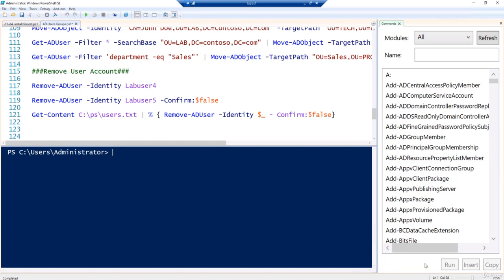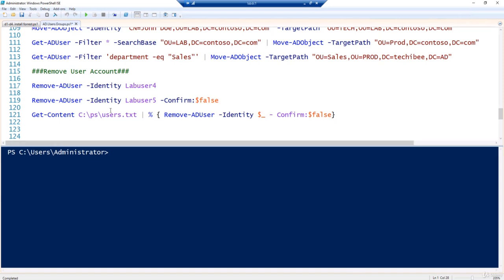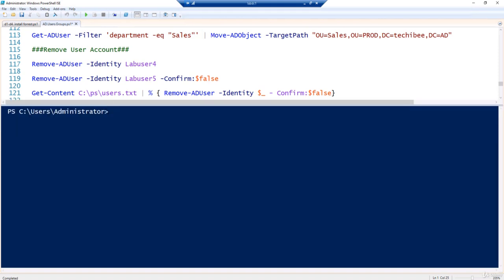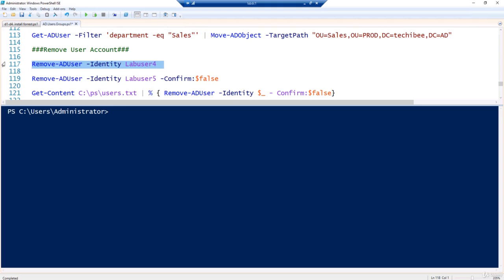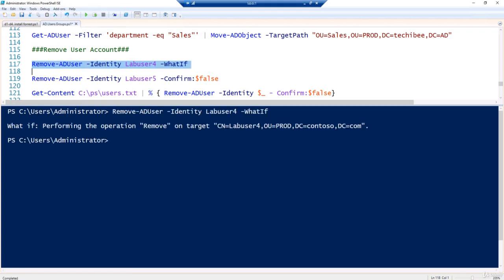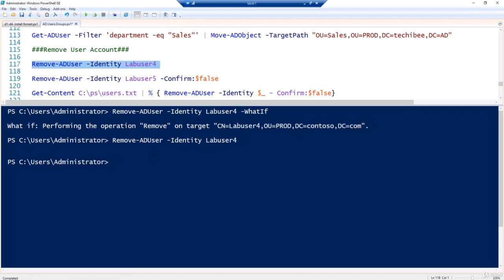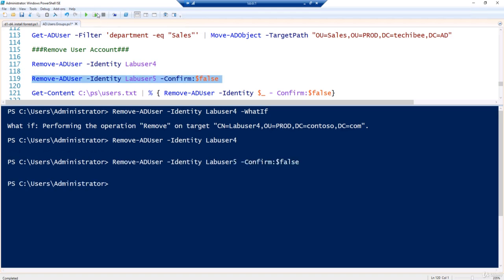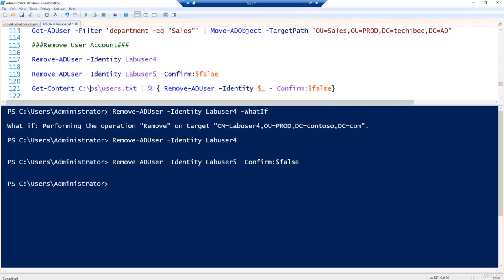8 Using Windows PowerShell to delete users